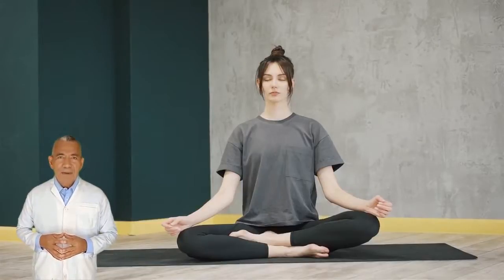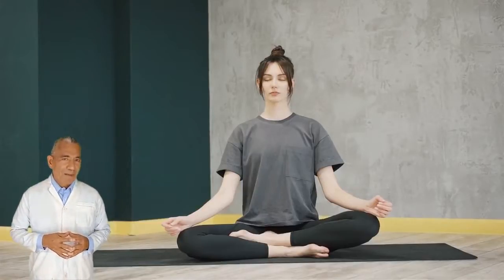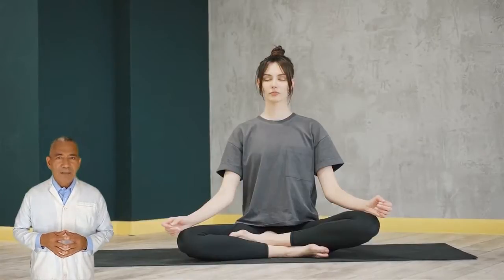Yoga Preparation for the practice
Hello Everyone!
Welcome To another Video. In this video we discuss about the Yoga Preparation for the practice.